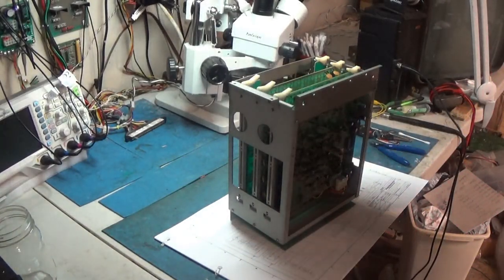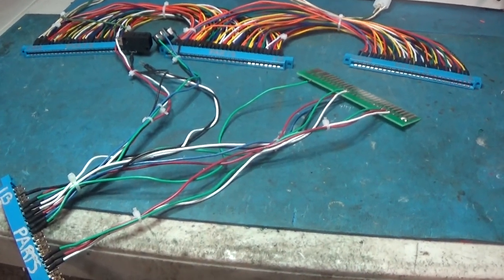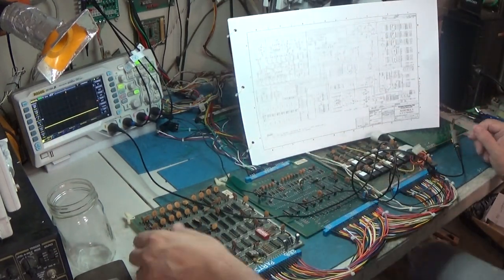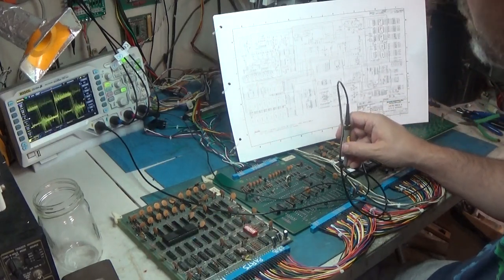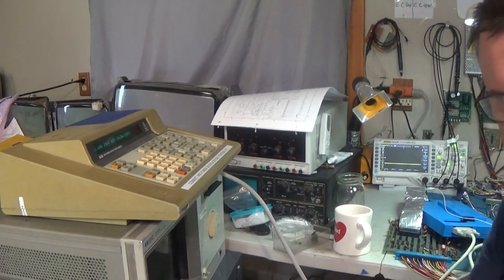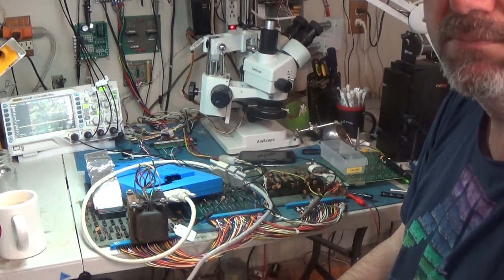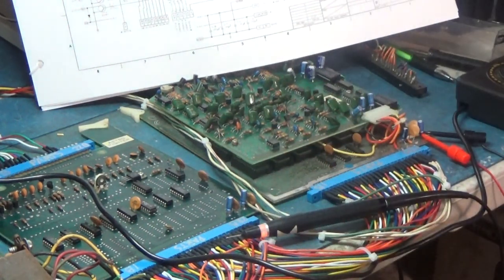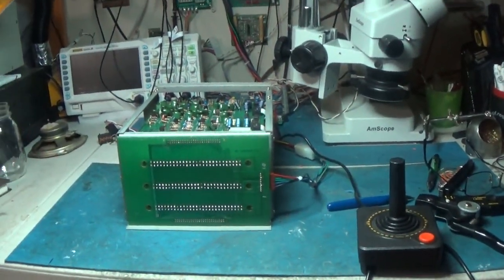1979 Sega\Gremlin Astro Fighter PCB Set Repair 7-18-2023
To learn some of my methods of troubleshooting and other general arcade tech stuff, such as oddities I come across in my repairs, random files or repro PCBs, or just to lend support to the channel, visit my Patreon page and at: